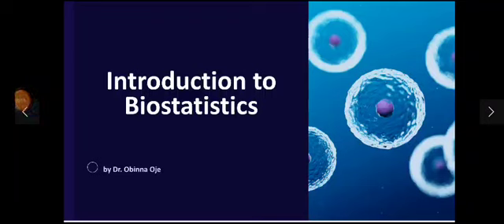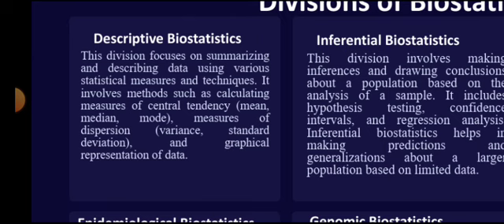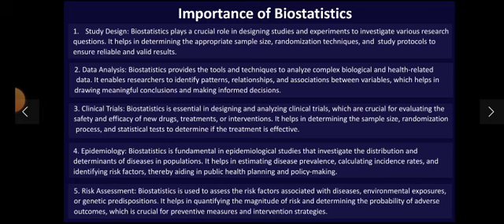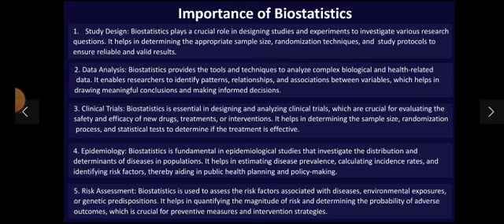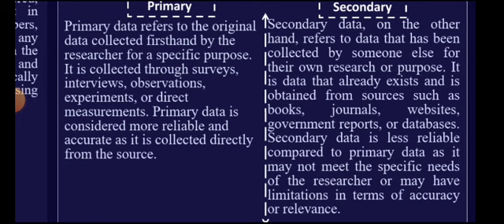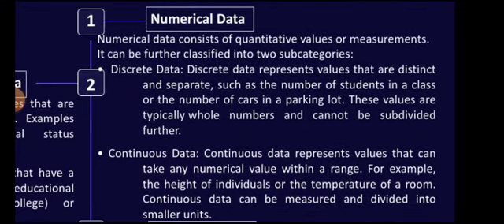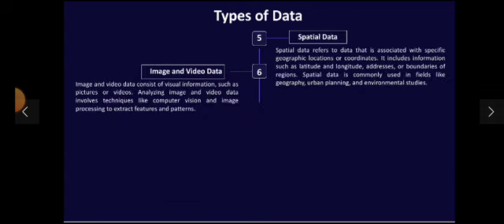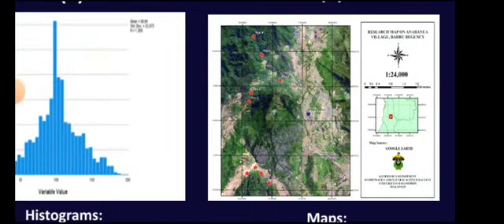Biostatistics I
This is an introduction to Biostatistics part 1